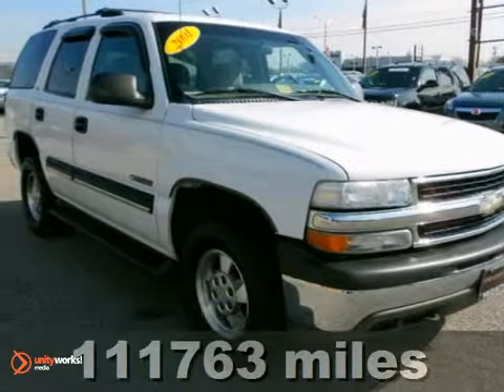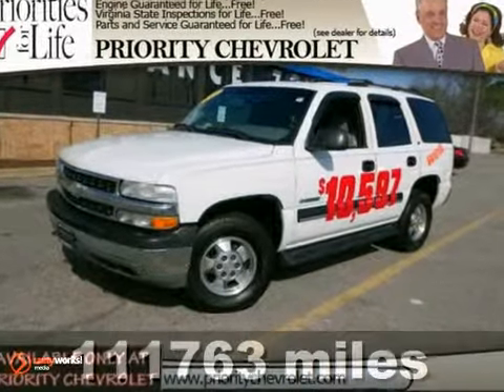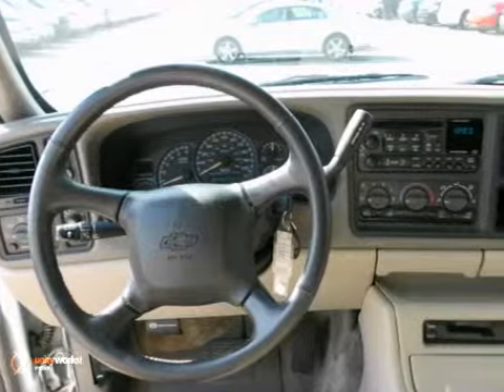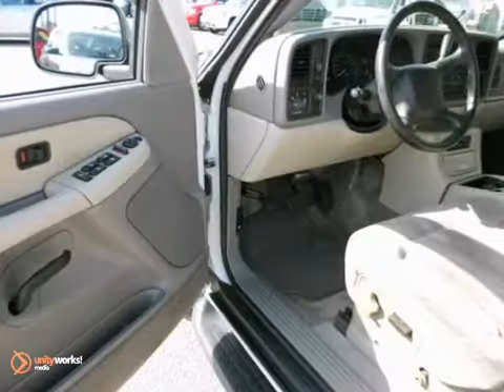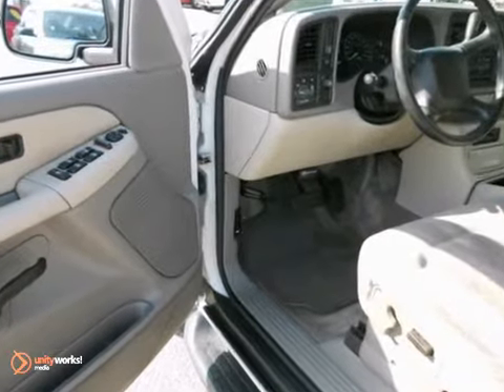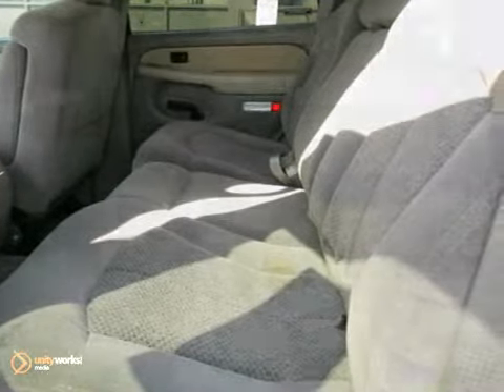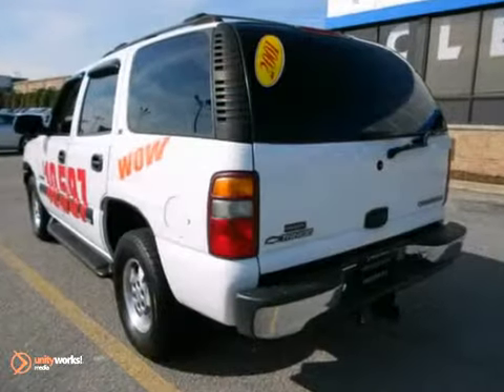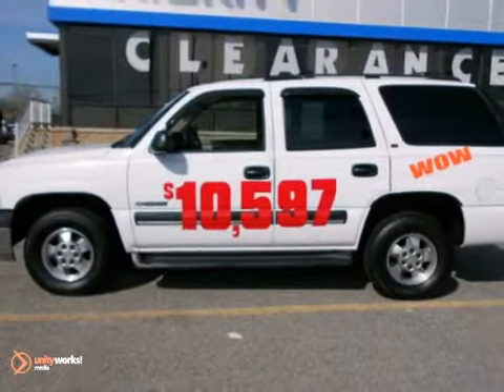2001 Chevrolet Tahoe 12C05261 in Chesapeake, VA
If you are looking for real value on a great used car, Priority Chevrolet invites you to come in and test drive this 2001 Chevrolet Tahoe, stock# 12C05261. We are conveniently located near Chesapeake, VA and known for our great selection, reliability and quality. Come take a look at this 2001 Chevrolet Tahoe today.

Priority Chevrolet
1495 S Military Hwy
Chesapeake VA, 23320